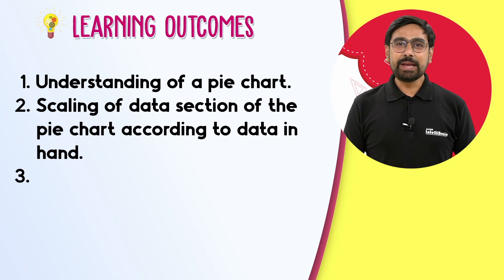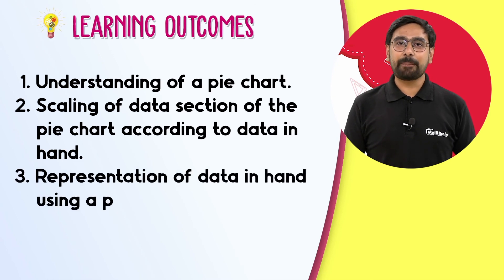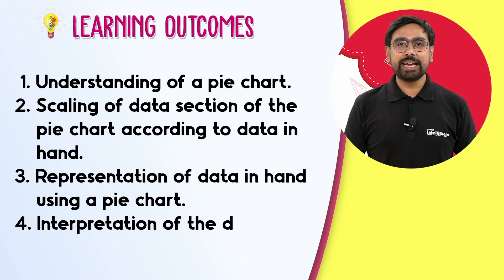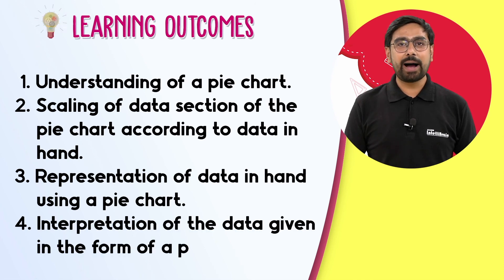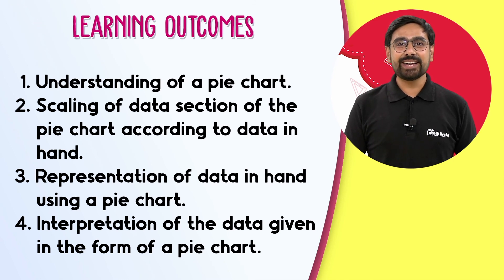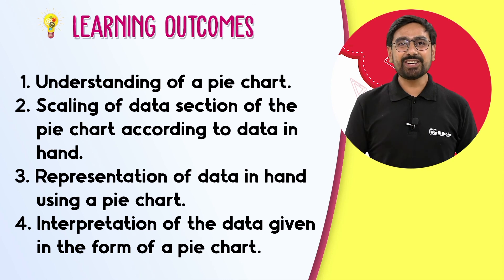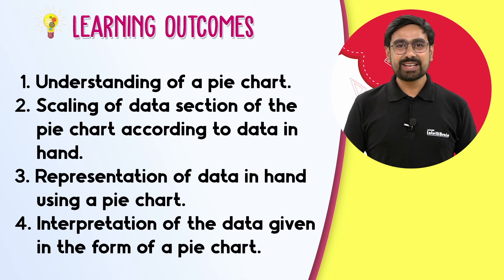ALLEN Intelli SMART Box| Introduction to Pie Charts| Maths Activity Kit for Grade 5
ALLEN Intelli SMART Box is the Best Science Educational Toy & Learning Kit for Kids of Grade 5  to understand the practical concepts of Introduction of Pie Chart.

Play-way method to teach Kids how to create and interpret Pie Charts! Through an interesting Game, kids learn to Collect and Represent Data using a Pie Chart. Kids also learn how to Scale Data before representing them as a Pie Chart. Kids also learn how to interpret a given Pie Chart. Critical Thinking Skills of Kids are honed in this engrossing Data Interpretation & Graphs Activity from the Intelli SMART Box Maths (Curious) for Grade 5 Kids.

✔️15+ Real Life Application and Lots of Fun!

About ALLEN Intellibrain®️:

IntelliBrain is a department of ALLEN Career Institute, Kota with a unique collection of programs for the Kids age of 5 to 15 years (Grade 1 to 8) aiming to increase IQ, Memory Retention & Love for Learning through edutaining offerings that comply with the new National Education Policy 2020.